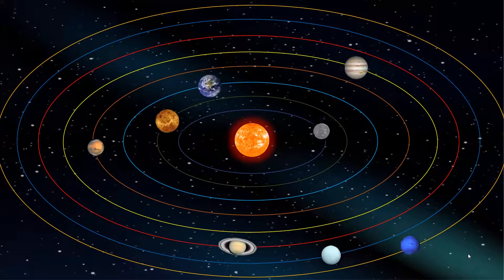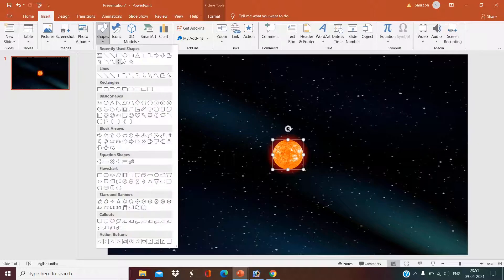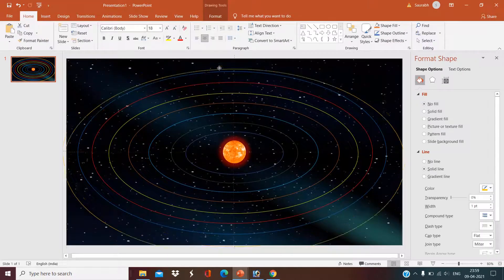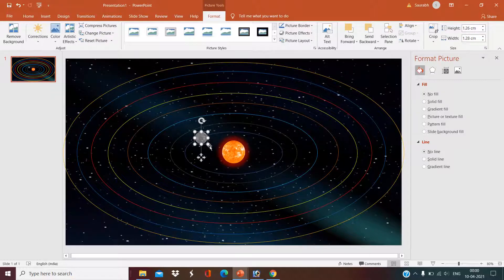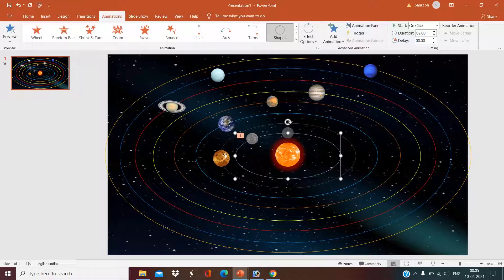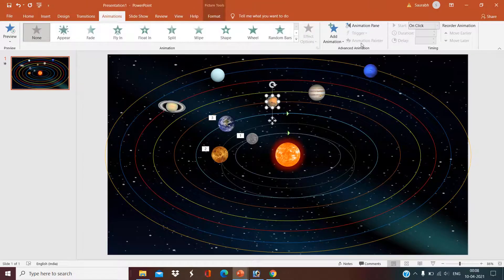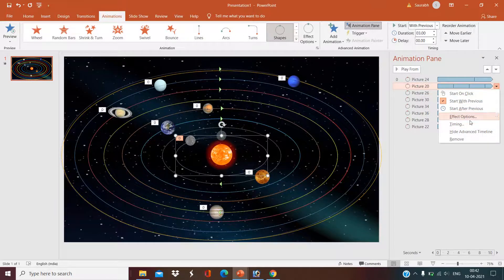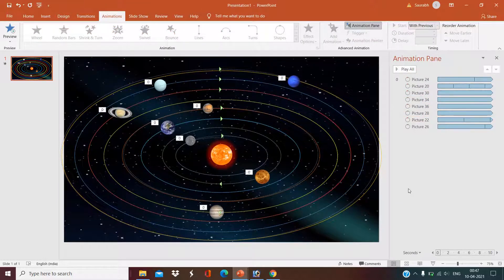How to make Solar System Presentation in PowerPoint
This video contain tutorial of  Solar System presentation having 8 planets revolving around sun. Easy, Creative and awesome project for kids and those  who is learning PowerPoint Animation.